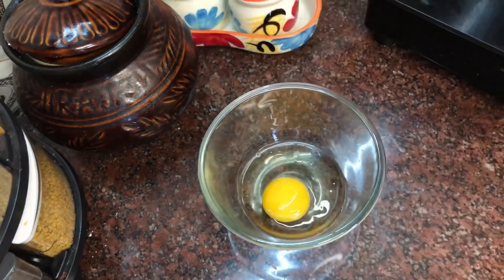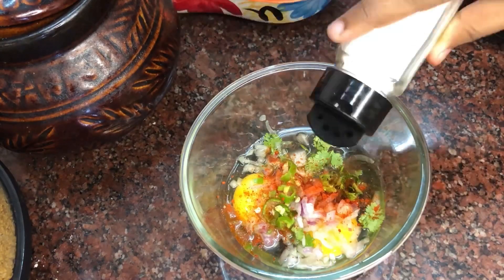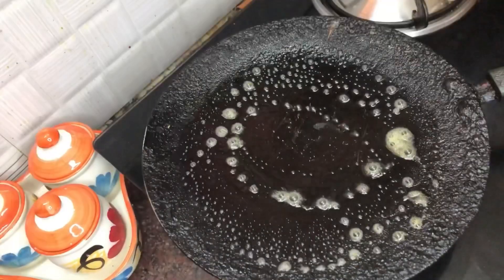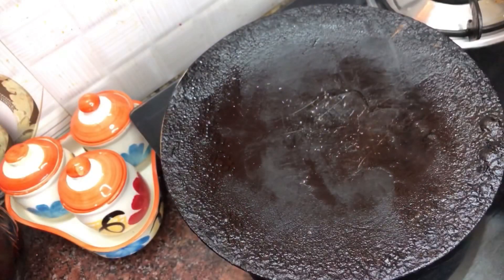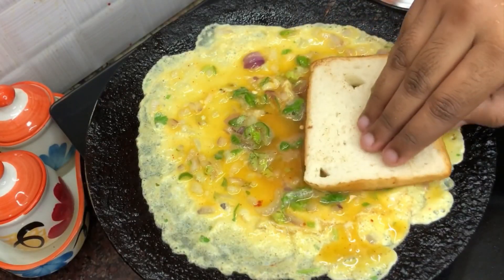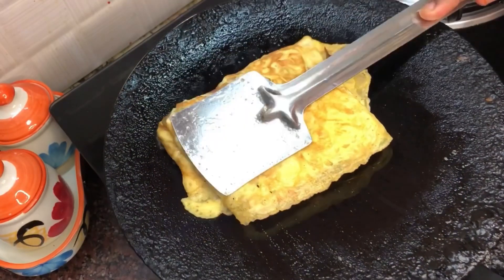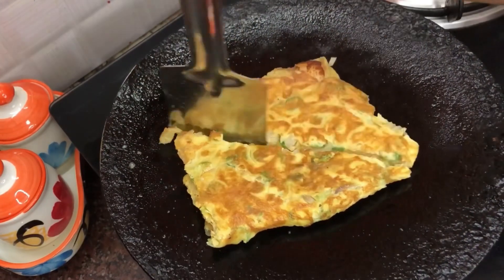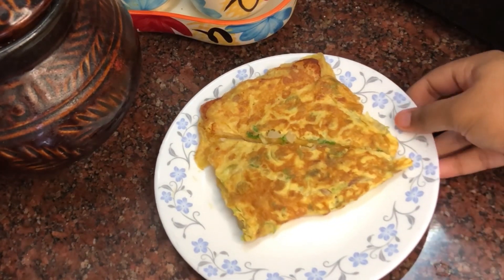5நிமிடம் போதும் குழந்தைக்கு பிடித்த சுடசுட முட்டை பிரட் ஆம்லெட் ரெடி செஞ்சு அசத்துங்க|Bread omelette